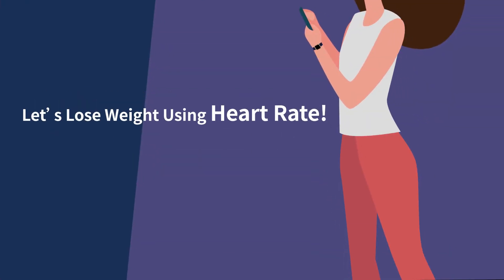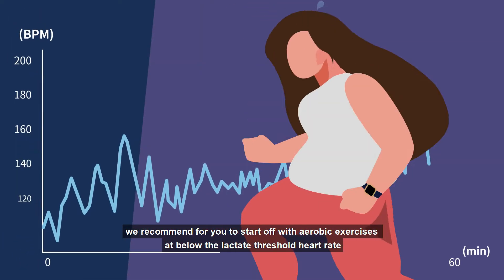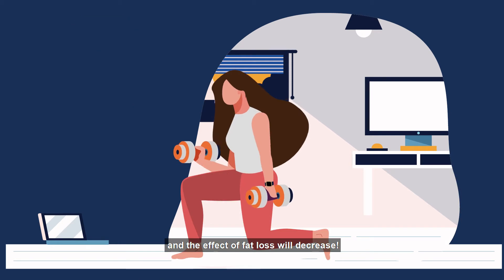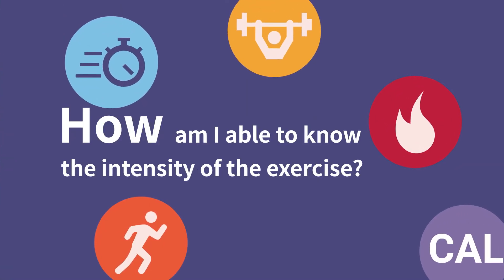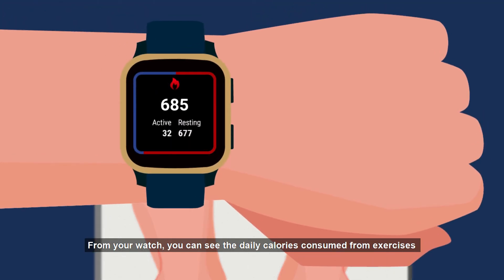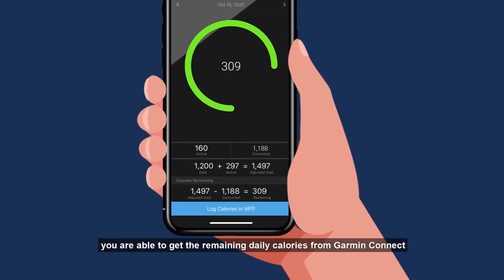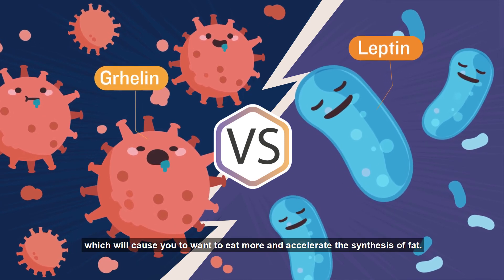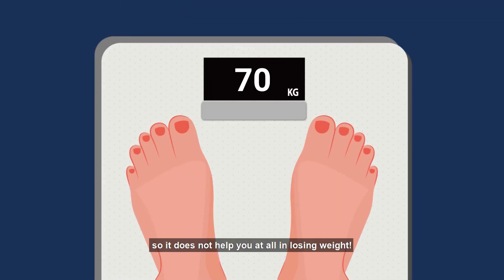Let’s Lose Weight Using Heart Rate!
Whether an exercise is effective or not for weight loss is determined by the intensity of the exercise, and heart rate is an indicator that can be used to quantify exercise intensity! Use the science of heart rate to lose weight, and become light effortlessly!